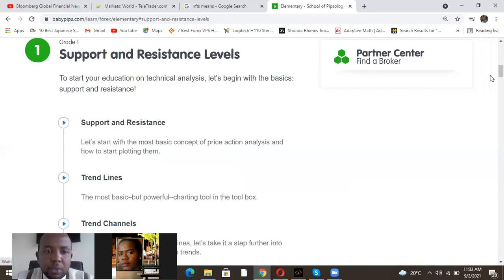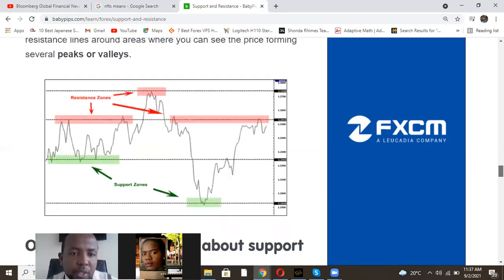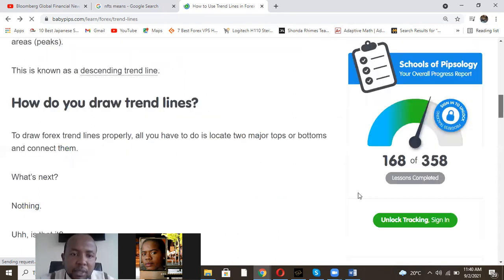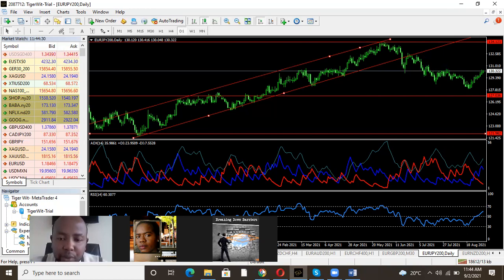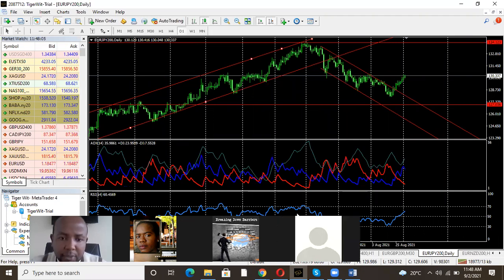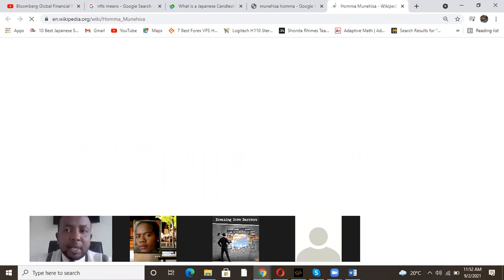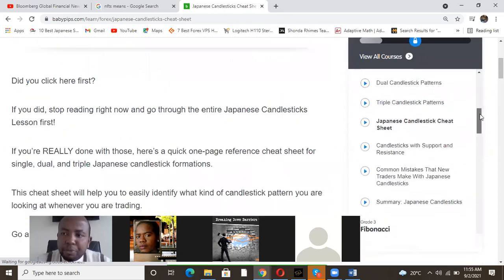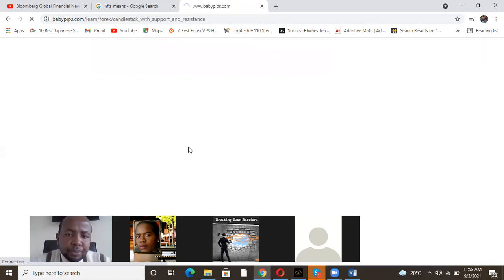Candlestick Charting with Price Action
Understanding Candlestick Trading using Price Action and Support and Resistance.